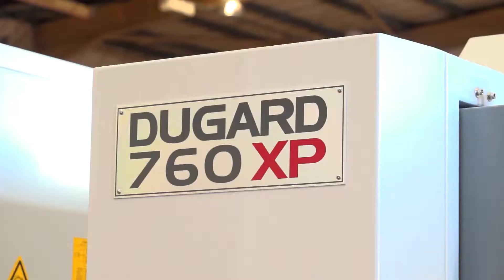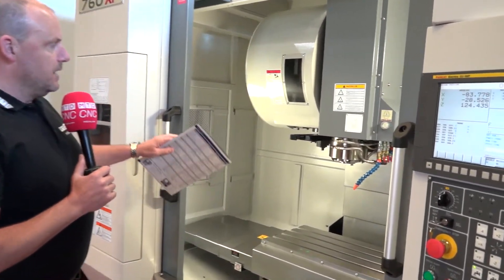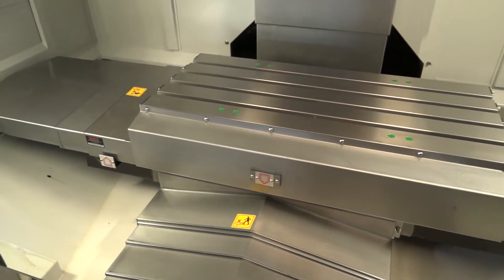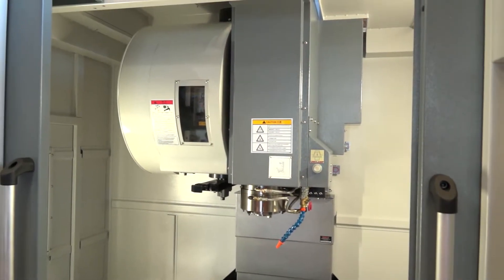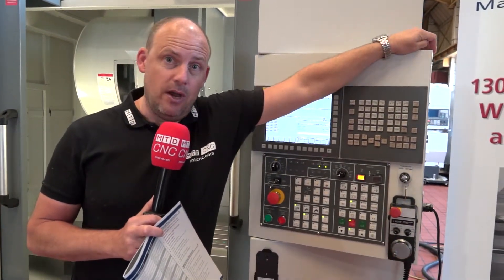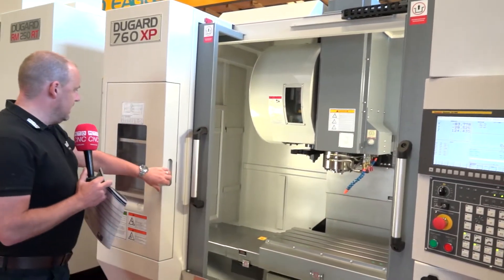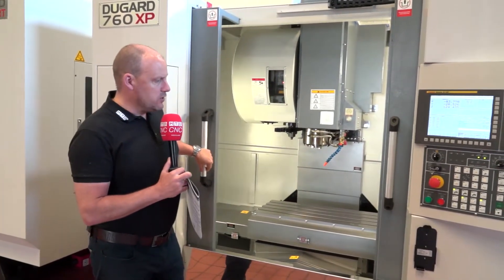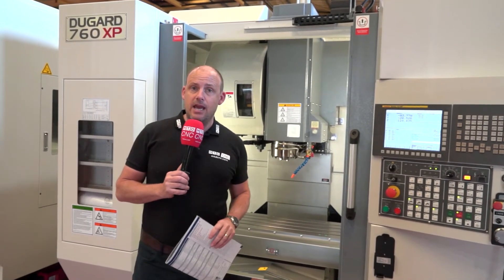Dugard 760XP with FANUC offers high performance machining at an affordable price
The new Dugard 760XP with a FANUC control offers high performance machining at an affordable price. Equipped with lots of advantageous features including 12K spindle, chip augers, 28 tools and more.